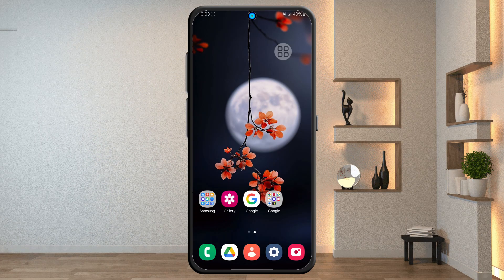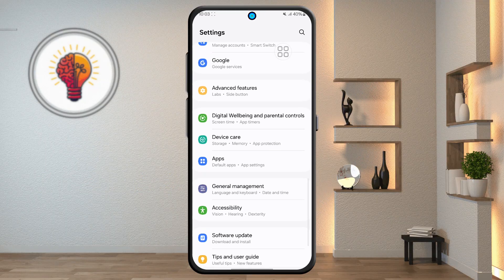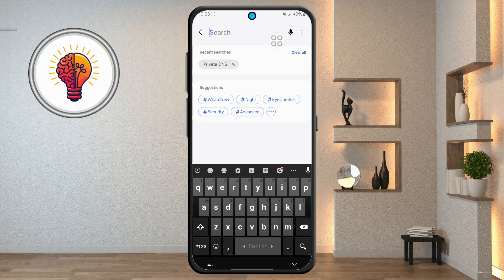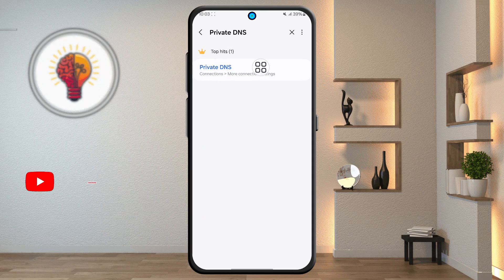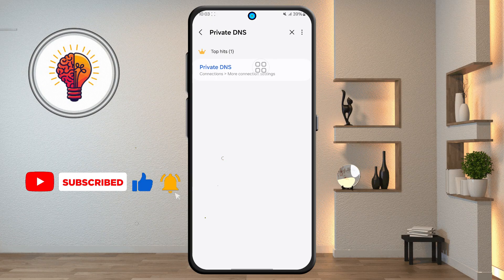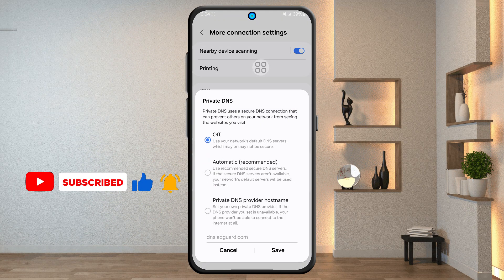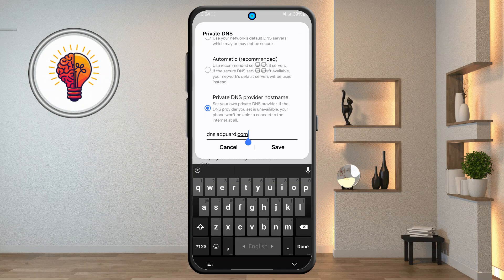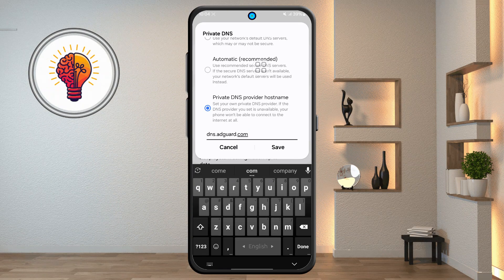How to Disable Ads on Samsung Galaxy A04 | Block Ads on Samsung Galaxy A04 5G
How to Disable Ads on Samsung Galaxy A04?

Welcome to Tips & Tricks – your go-to spot for Samsung phone solutions! In this video, we’re solving one more Samsung phone issue with ease. Are you tired of those persistent advertisements popping up on your Samsung Galaxy A04? They can interrupt your Browse, slow down your device, and generally make your mobile experience less enjoyable. Well, you're in the right place! Tips & Tricks is here again with another Samsung fix to show you how to disable ads on Samsung Galaxy A04. We'll walk you through a simple process to significantly reduce or even eliminate those annoying interruptions, helping you reclaim your screen and enjoy a smoother, more private experience on your device.
Many Samsung Galaxy A04 users are unaware of the built-in settings and simple adjustments that can make a big difference in controlling the ads they see. This guide is designed to be straightforward and easy to follow, ensuring that even beginners can apply these ad-blocking techniques effectively. We’ll explore various methods, from adjusting personalization settings to managing app permissions, all aimed at stopping unwanted advertisements on your Samsung Galaxy A04. Say goodbye to your Samsung phone issue with this easy guide. Learn something new today with this helpful Samsung tip and get ready to fix your Samsung problem in just a few taps.
This video will help you solve your Samsung Galaxy A04 issue step-by-step. By the end of this tutorial, you’ll have a much clearer understanding of how to manage ad preferences and regain control over your Samsung Galaxy A04. These tips and techniques are specifically tailored for your device, ensuring optimal results.